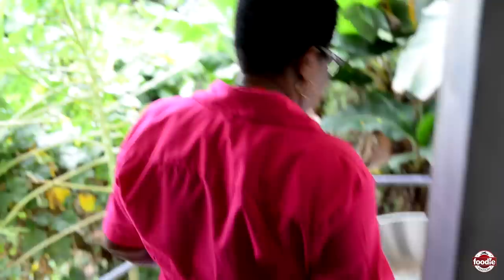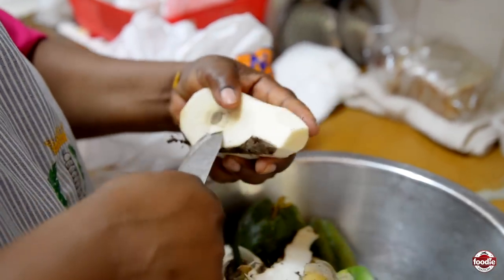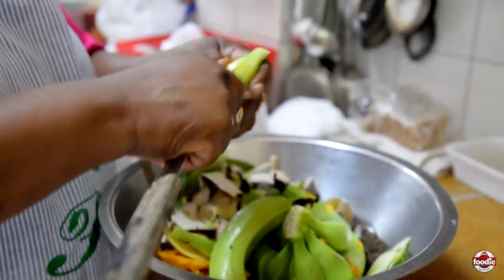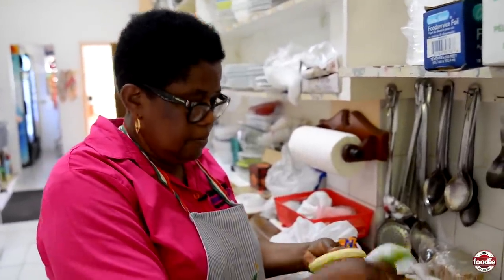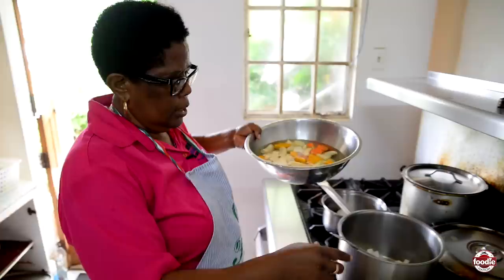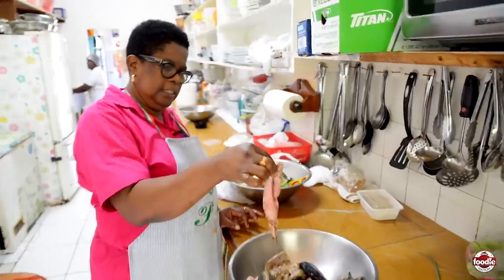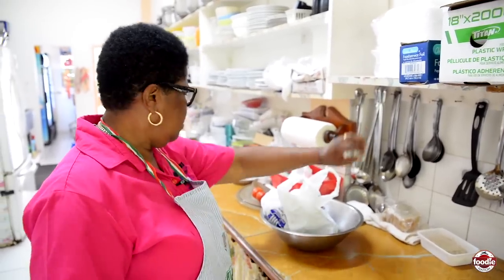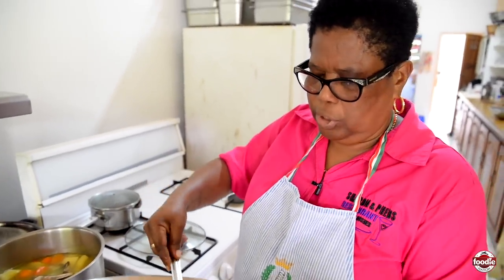Fish Broth by Ms. Sharon in Charlotteville, Trinidad & Tobago | In De Kitchen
A hearty pot of freshly-caught Fish Broff is bubbling in Ms Sharon's kitchen. Charlotteville is a quiet fishing village lying on the northeastern tip of Tobago on Man-o-War Bay.